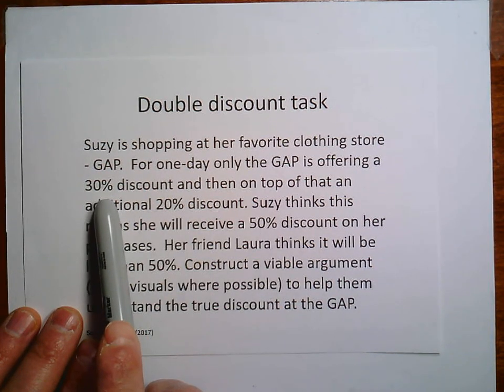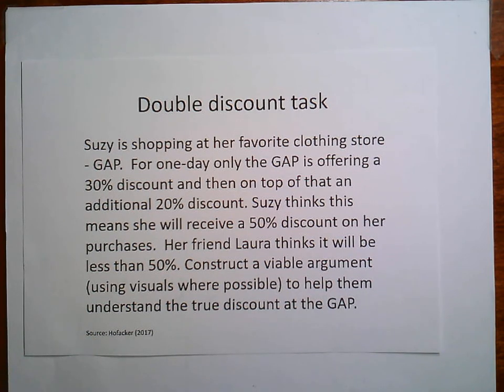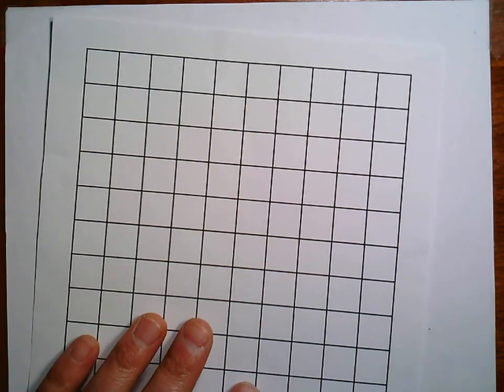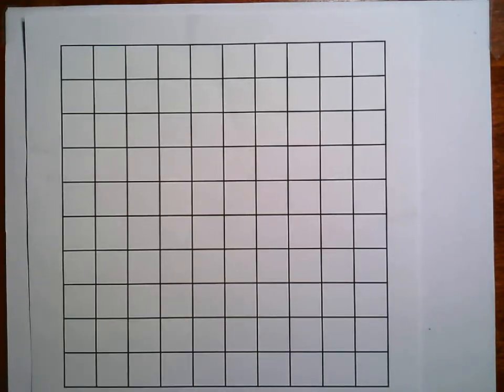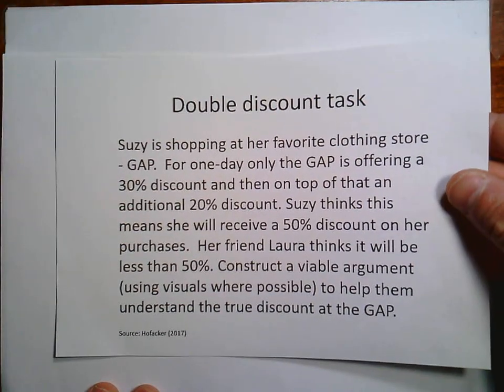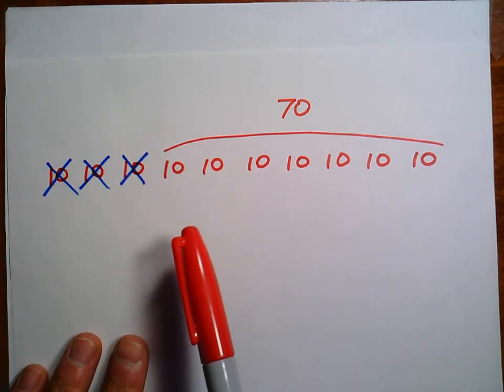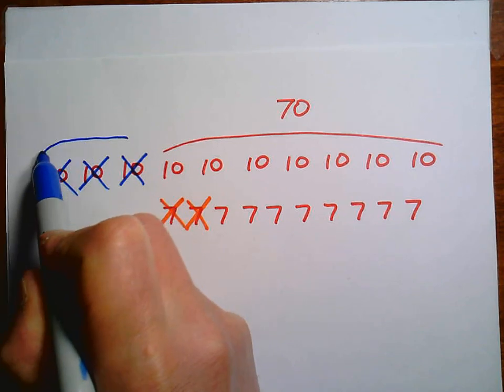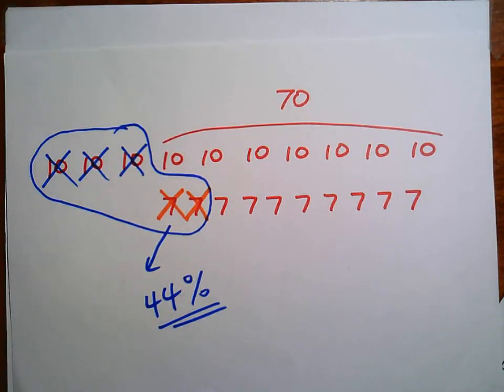Problem Solving with a Decimal Grid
The Double Discount Task